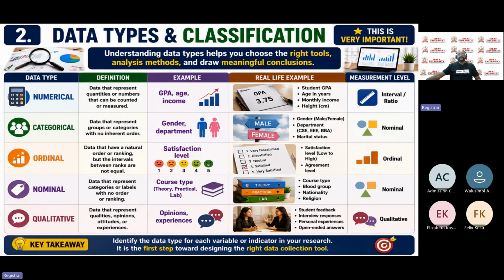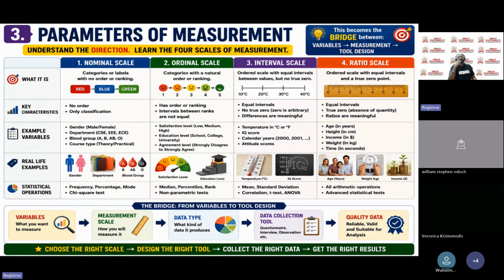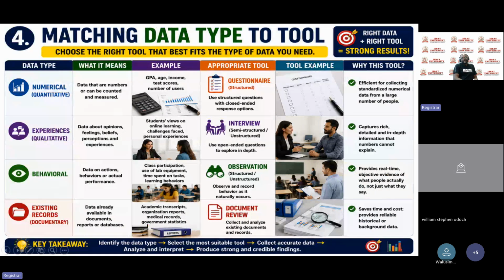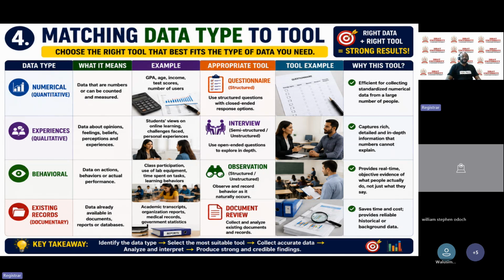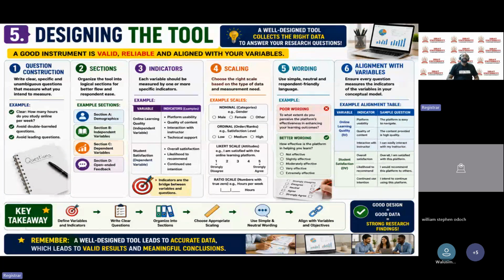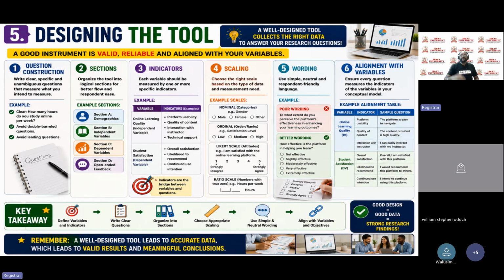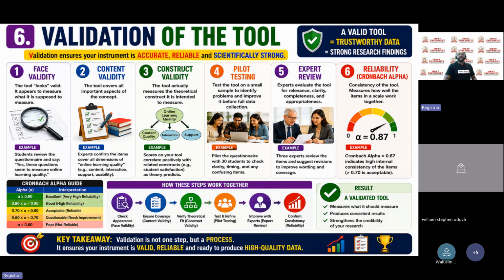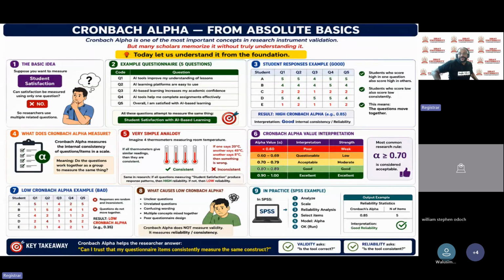Most PhD Scholars Misunderstand Cronbach Alpha | Research Methodology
Many PhD scholars and researchers use Cronbach Alpha in their research without truly understanding:

🔄 What Cronbach Alpha Actually Measures

In this advanced Research Methodology session, we explain Cronbach Alpha from absolute basics and show how researchers scientifically validate research instruments and questionnaires.

This practical PhD research lecture covers:
✔ Reliability Testing
✔ Internal Consistency
✔ Questionnaire Validation
✔ Research Instrument Design
✔ Measurement Scales
✔ Validity in Research
✔ Pilot Testing
✔ Research Tool Development

✔ What Cronbach Alpha means
✔ Why internal consistency matters
✔ How questions must “move together”
✔ How to identify weak questionnaire items
✔ Why some questions reduce reliability
✔ How reliability improves research quality
✔ How to validate research questionnaires scientifically

✔ Face Validity
✔ Content Validity
✔ Construct Validity
✔ Pilot Testing
✔ Expert Review
✔ Reliability Testing
✔ Cronbach Alpha Interpretation

🚀 Practical Research Areas Covered
Designing research questionnaires
Aligning variables with indicators
Matching questions to objectives
Identifying inconsistent questions
Improving research instrument reliability
Building strong empirical research foundations
💡 Core Research Insight

“Good research starts with good measurement.”

and

“There should be internal consistency between the questions.”

✔ PhD Scholars
✔ Master’s Students
✔ Dissertation Writers
✔ Thesis Researchers
✔ ICT Researchers
✔ Social Science Researchers
✔ Academic Supervisors
✔ Research Methodology Learners

Many scholars:
❌ use weak questionnaires
❌ misunderstand reliability
❌ confuse validity and consistency
❌ fail to align questions with variables

This session helps researchers understand:

how scientific credibility is built into research instruments.
📖 Topics Covered

✔ Cronbach Alpha Explained
✔ Reliability in Research
✔ Questionnaire Validation
✔ Internal Consistency
✔ Research Instrument Design
✔ Research Methodology for PhD Scholars
✔ Data Collection Tool Validation
✔ Measurement Scales in Research
✔ Quantitative Research Methods
✔ Academic Research Training